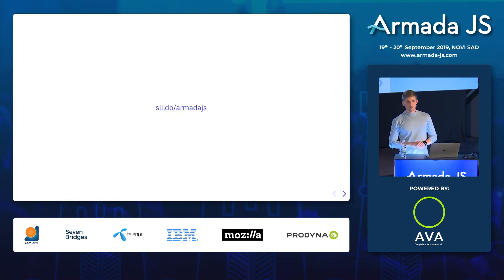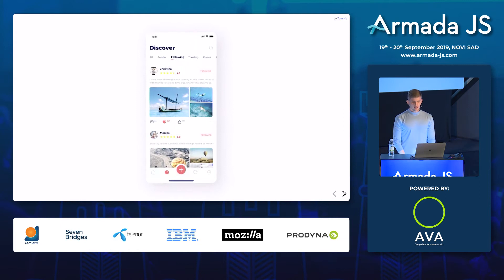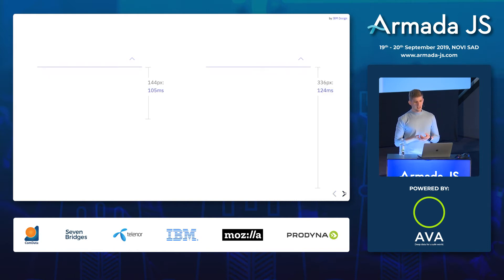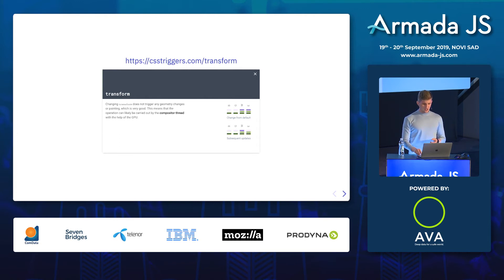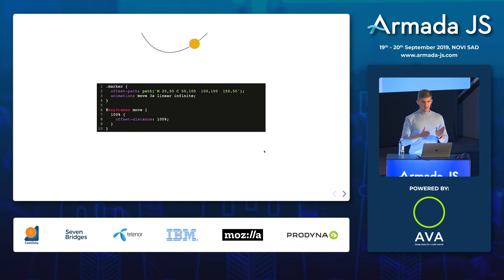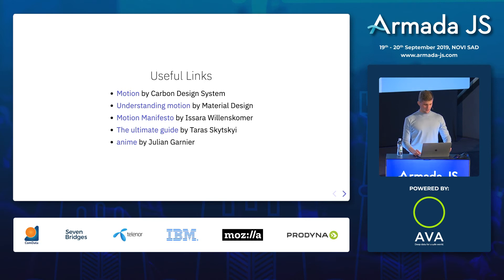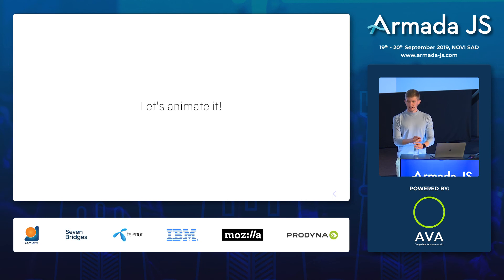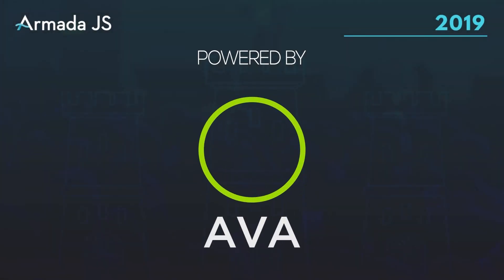Creating meaningful animations with JavaScript by Oleksandr Sabov | Armada JS 2019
Animations in enterprise product UIs are very often considered an optional thing that can be added at the last moment – if at all. Developers often work under various time and business constraints, and may not have the chance to put effort into adding animations to the user interfaces. In this talk, I will discuss how to turn animations into a powerful tool that improves product usability, elevates the user experience, and overall make your products more engaging and accessible. We will go through a few examples, best practices, and I will show you how teams at IBM create meaningful animations using JavaScript.

About Oleksandr Sabov:

Oleksandr is a UX Engineer at IBM. He works in a diverse team on a brand new and redesigned version of SPSS Statistics. He is passionate about motion design and performance. The purpose of everything he does is to build things to help people achieve their goals.